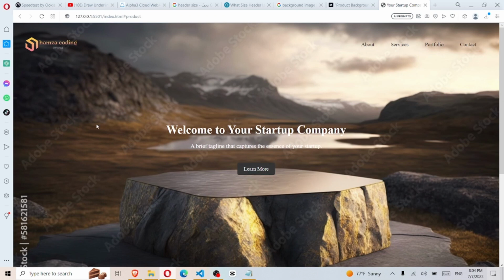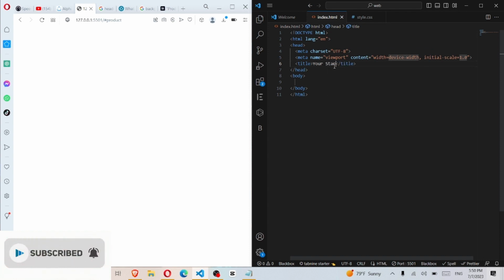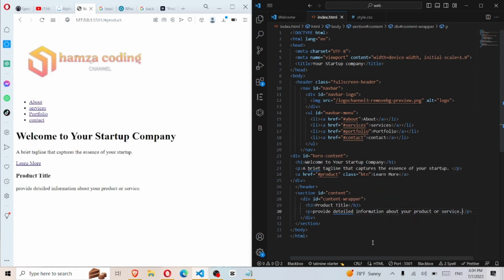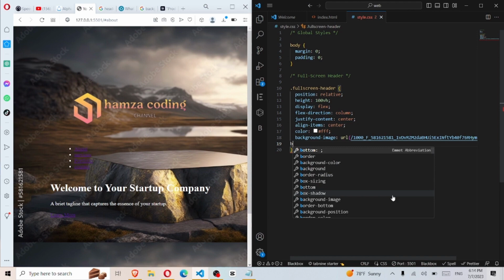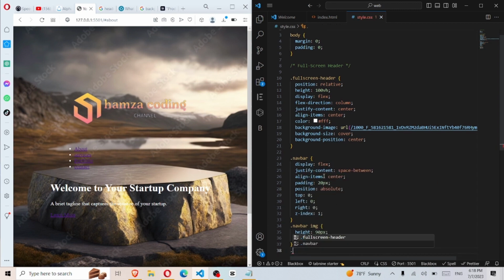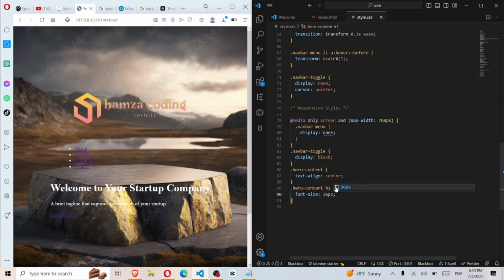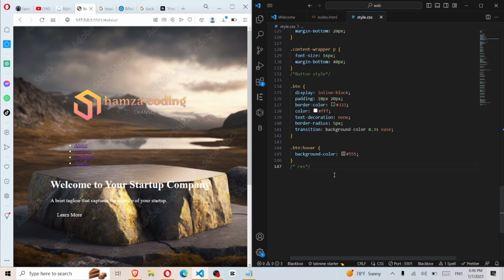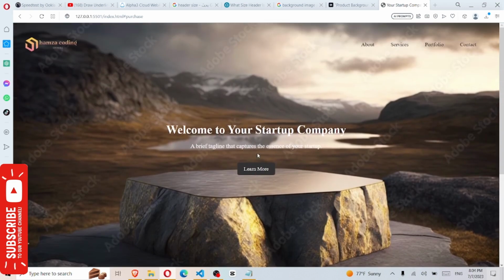Create a Responsive One Page Website: HEADER (LOGO + MENU)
The web page starts with a captivating full-screen header, featuring a stunning background image that instantly grabs attention and sets the visual tone. The header includes a responsive HTML and CSS navigation bar, intelligently adapting to different screen sizes while staying centered at the top of the page. This navigation bar acts as an easy-to-use guide, allowing for smooth navigation to different sections of a web page.

Below the header is a well-designed banner section, strategically placed to highlight key messages or features. It features a visually appealing design, with a prominent header and accompanying text that effectively conveys the intended message to visitors.

As visitors scroll down, they encounter the Content section, which is intentionally created to provide detailed information about the product or service being offered. This section captivates users with a compelling title that immediately grabs attention. The text below the header provides informative and compelling content, meticulously crafted to deliver the product or service's unique value proposition.

Within the Content section, a specially designed HTML button serves as a gateway to further engagement. This button prompts visitors to explore more about the product, leading them to a dedicated section where they can watch an HTML video showing the product's features and benefits.

Skillfully combining a visually stunning full-screen header, responsive HTML and CSS navigation bar, eye-catching logo, and engaging content with a well-placed button, this webpage delivers an immersive and easy-to-use experience. Visitors are drawn to explore more, gain comprehensive knowledge of the product or service, and finally take the required action.